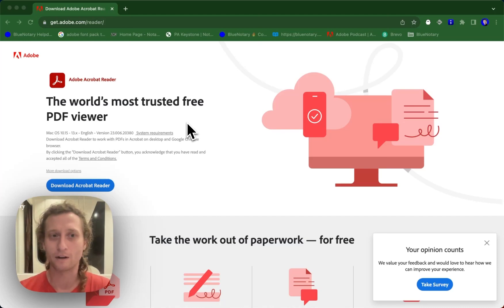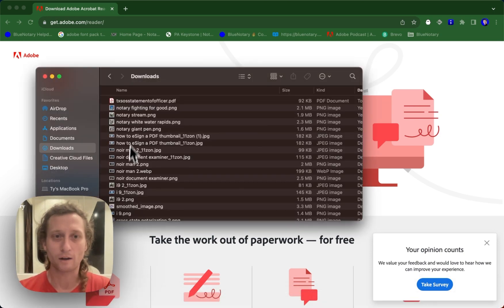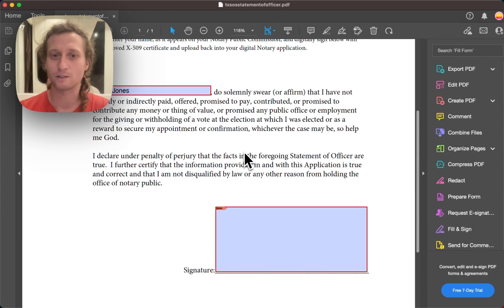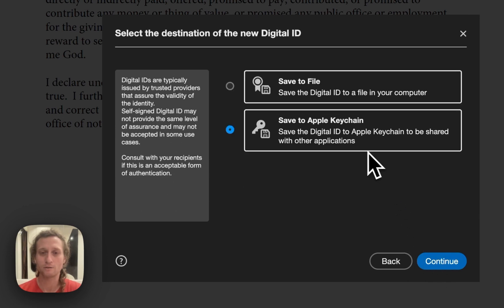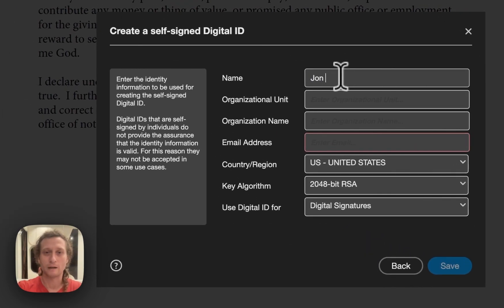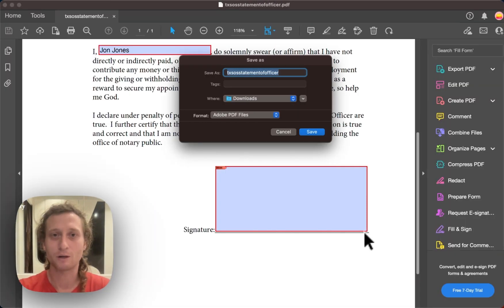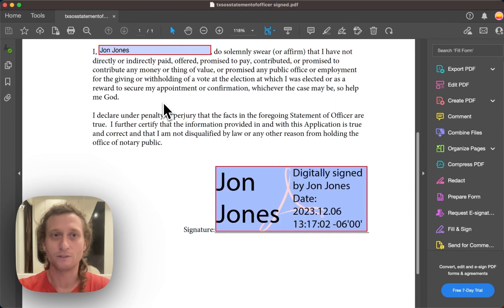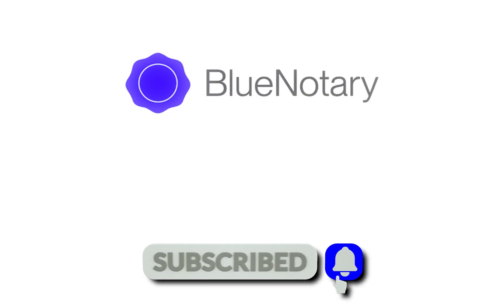How to Create a Digital Signature in Adobe Acrobat Reader DC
In this video, we go over How to Create a Digital Signature in Adobe Acrobat Reader DC. This can be particularly useful for the Texas SoS Statement of Officer Form, amongst others.